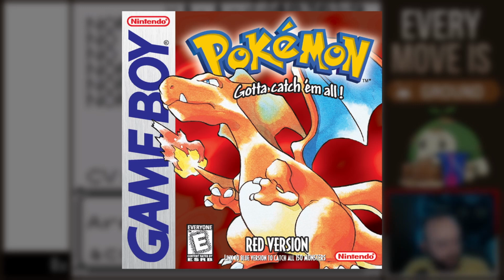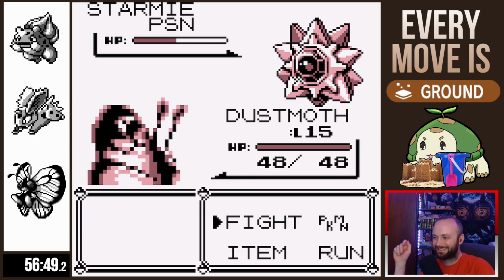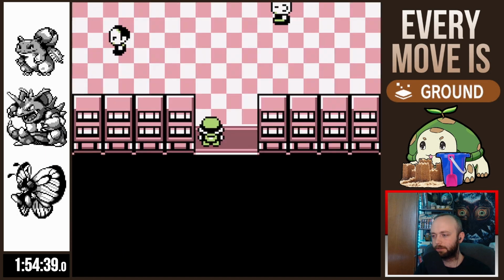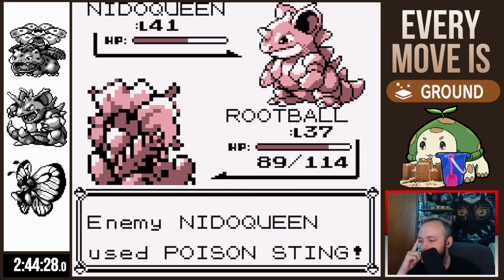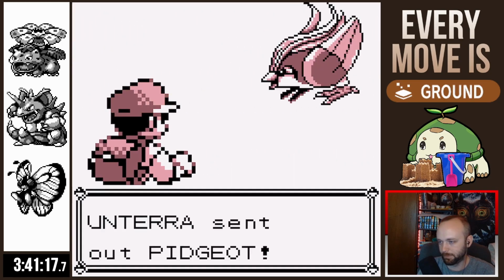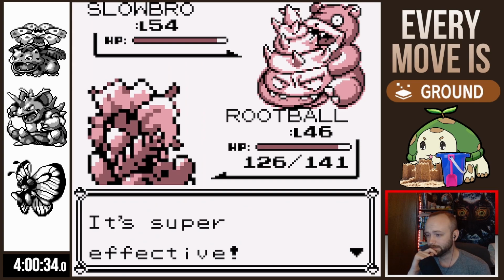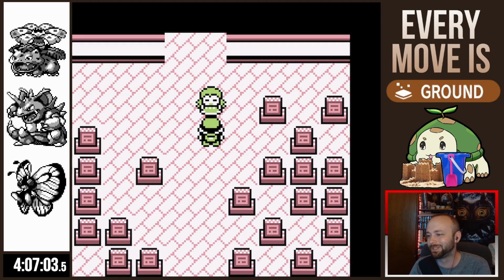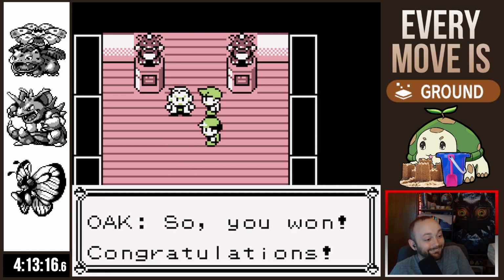I Changed Every Move in Pokémon Red to Ground-Type | This is What Happened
What if every move in Pokémon Red was Ground type?

That's right, I made every single move in the game Ground-type. Tackle, Thunderbolt, Surf, Sand Attack, Wrap, they're all Ground-type. How will this affect gameplay? How will I get through the mandatory Flying-types? Will Blaine be as easy as you think?

This video's rules are:
1. All moves are Ground-type
2. All Pokémon I catch must be nicknamed something cool
3. No items/healing in battle
4. No TMs/HMs in battle except for Gym Leader TMs
5. All trade evolutions evolve at Lv50